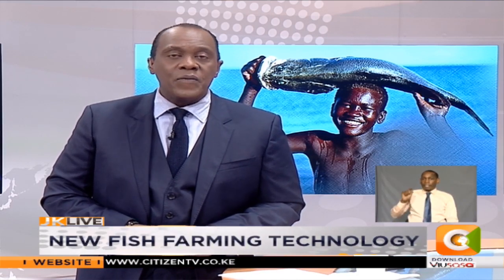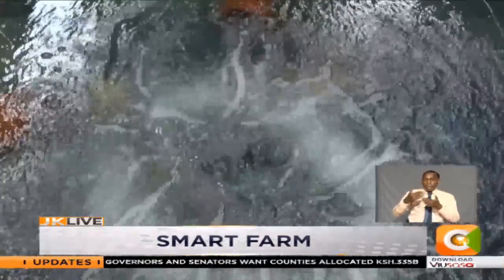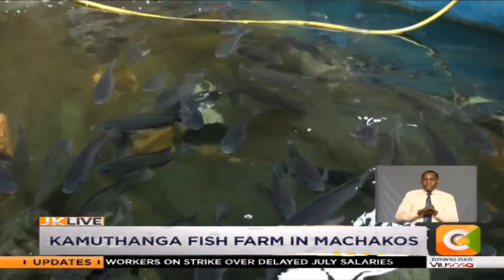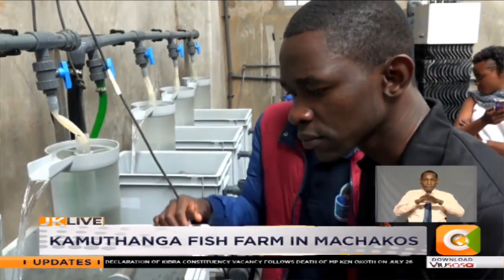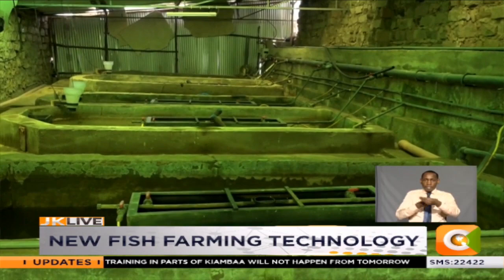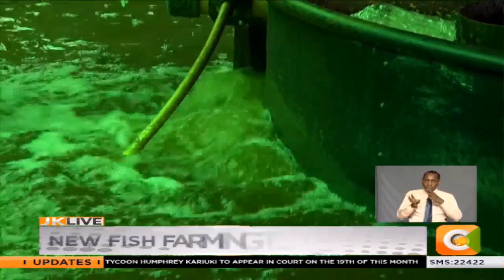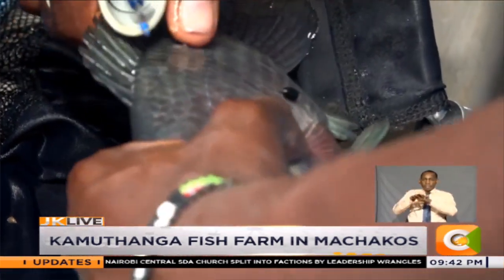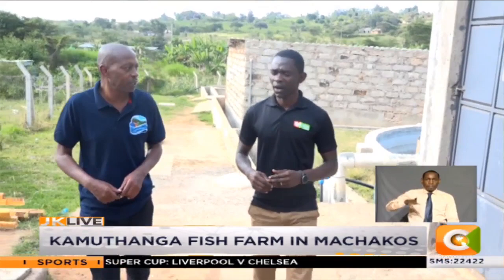| SMART FARM | New Fish Farming Technology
Tacked in Kyaani Village Machakos County Is Kamuthanga Fish Farm. Using modern farming techniques, the fish farm produces over one hundreds thousands tonnes of fish annually as Denis Otieno, found out in this week’s edition of Smart Farm